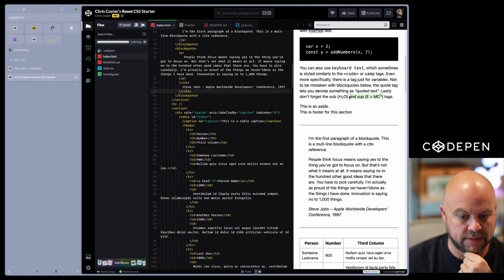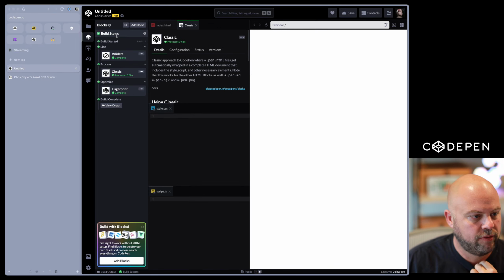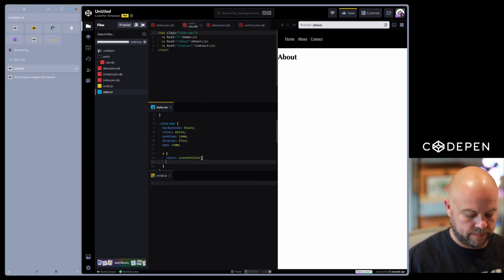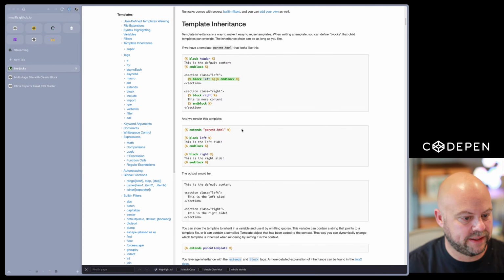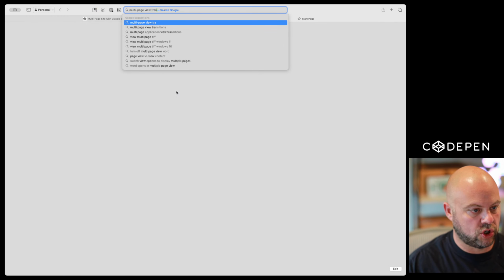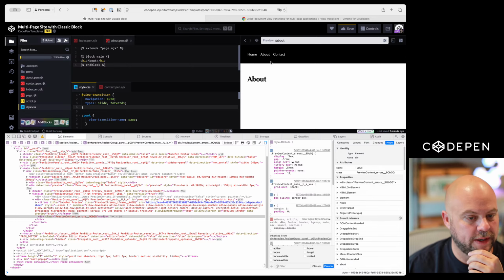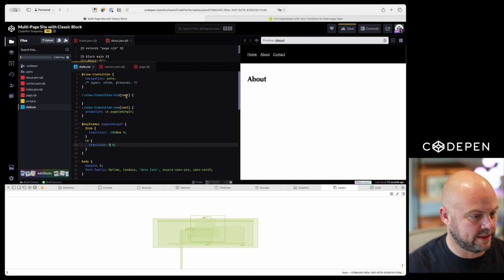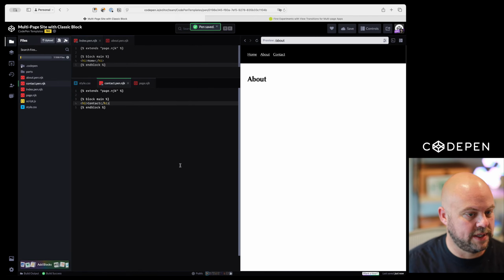Multi-Page Site with Classic Block